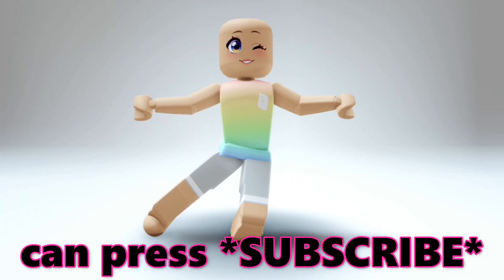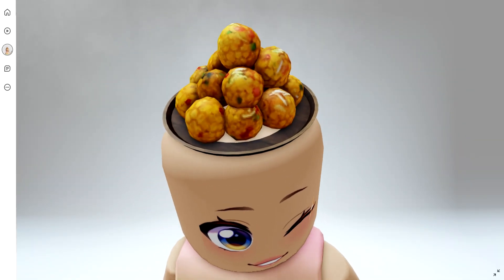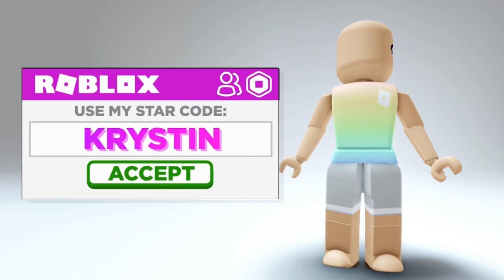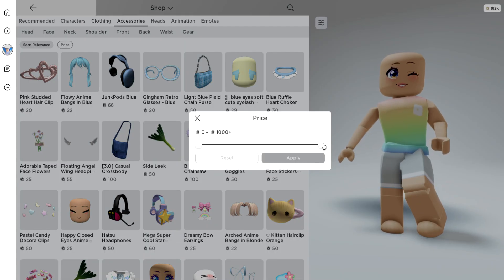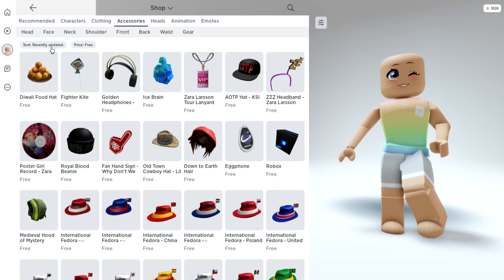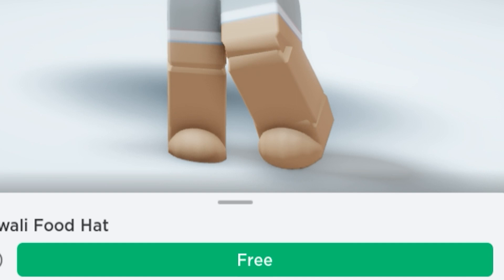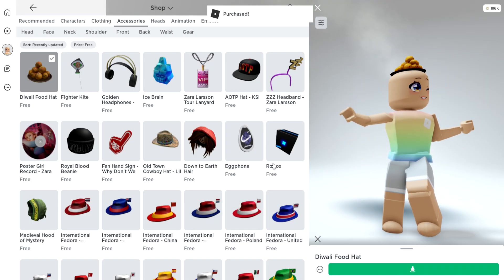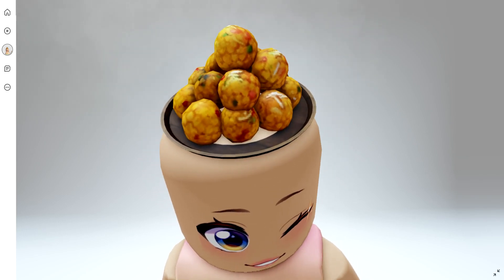GET THIS FREE DIWALI FOOD HAT NOW 😲🥰